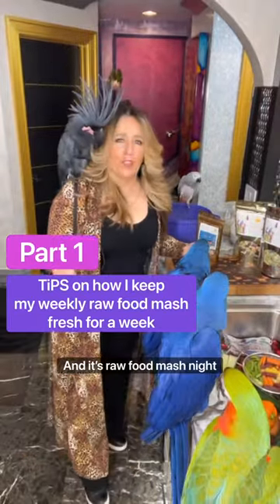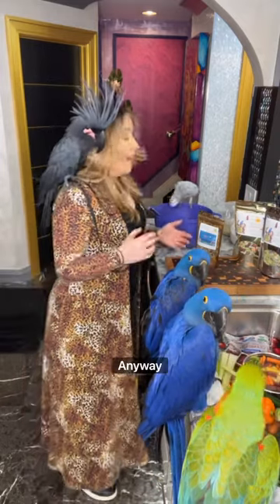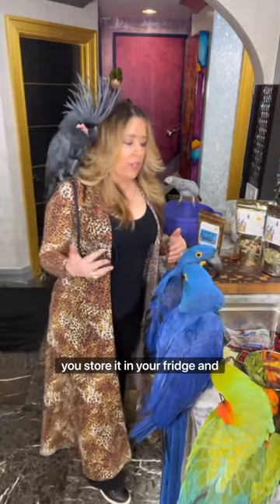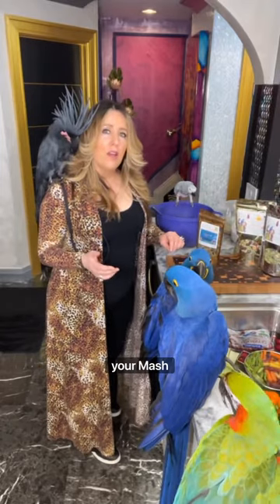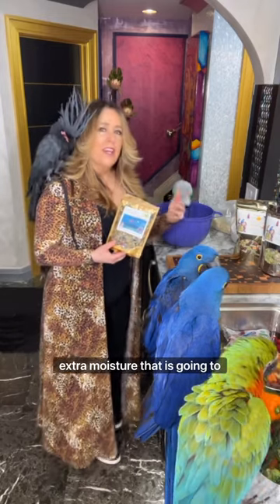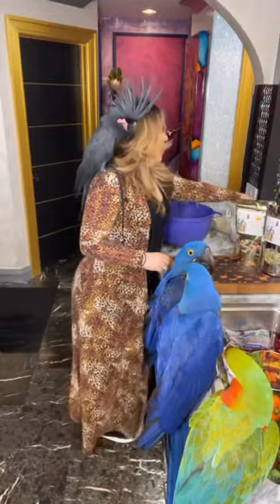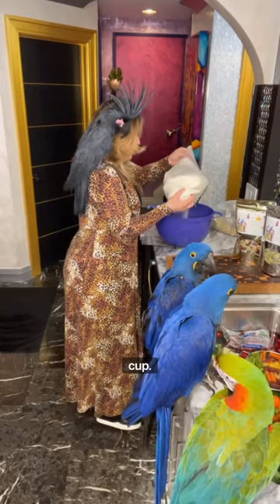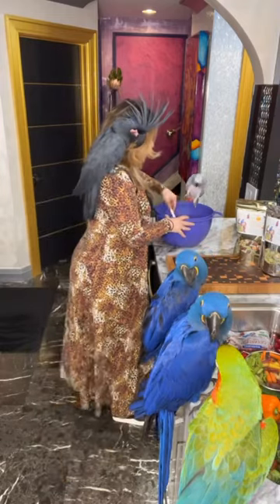Part 1: TiPS on how I keep my weekly raw food mash fresh for a whole week.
I often get asked about this so I want to continually share these tips to help all bird parents who are looking for the best nutrition and the convenience of putting together a diverse and fresh Parrotsrus weekly raw food mash.

More TiPS soon!

You can get your own sprouting bundle box, freeze dried ready to serve version of this, our unprocessed dry mix and enrichment for your birds at Parrotsrus.net!!